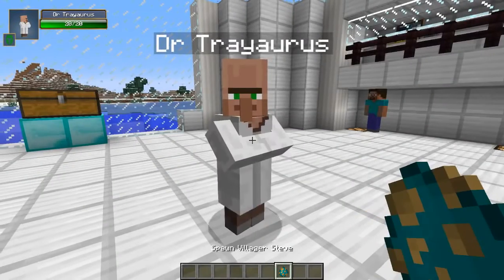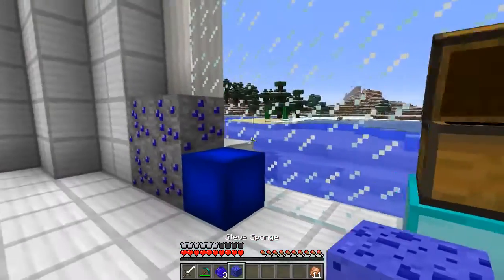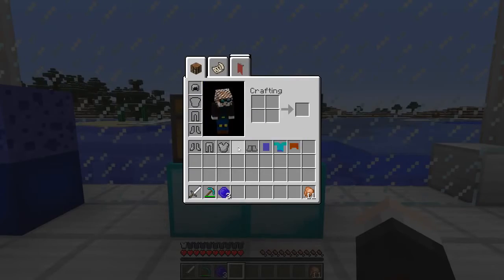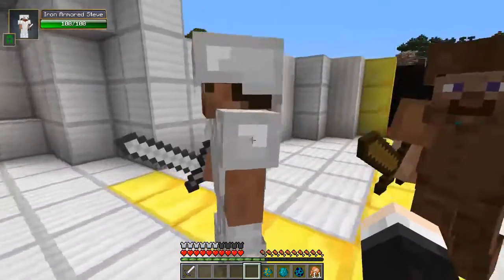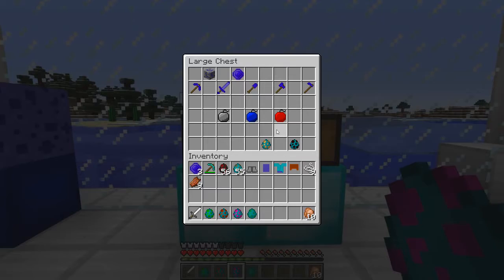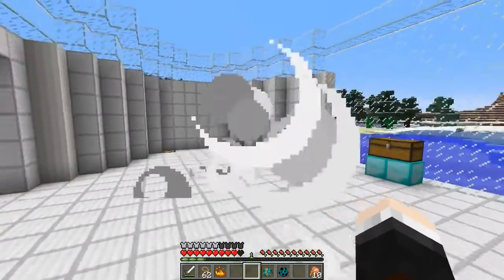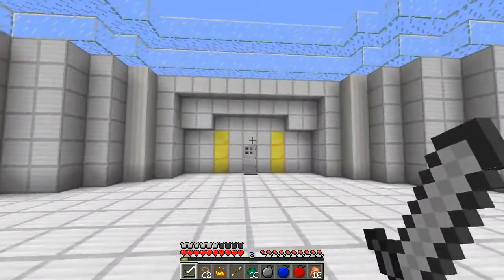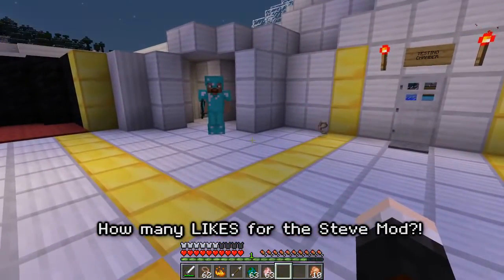Minecraft | STEVE MOD (Creeper Steve, Killer Steves & More!) | Mod Showcase [TDM]